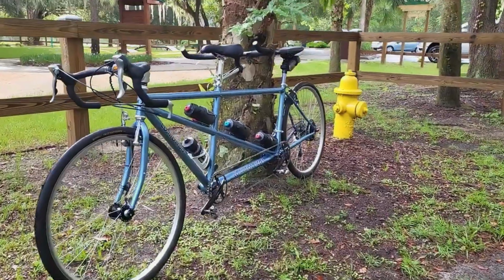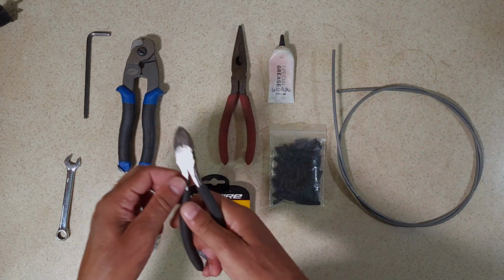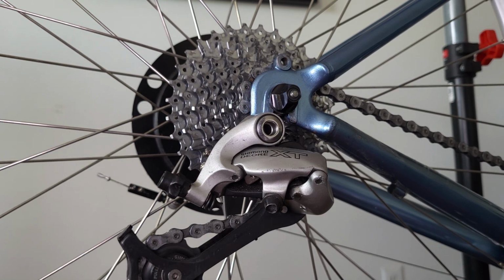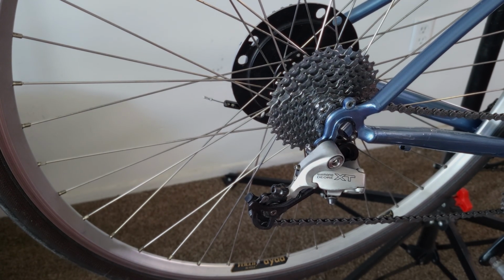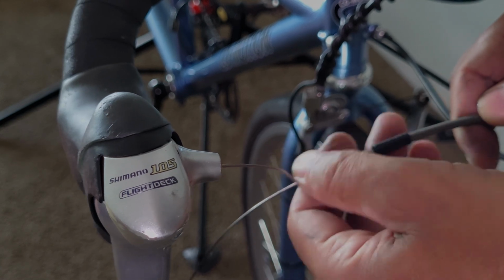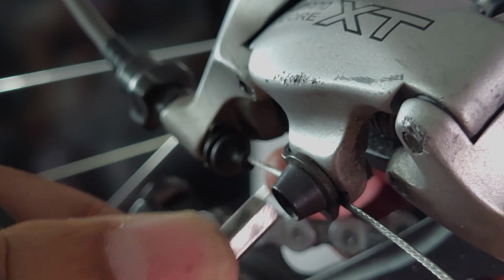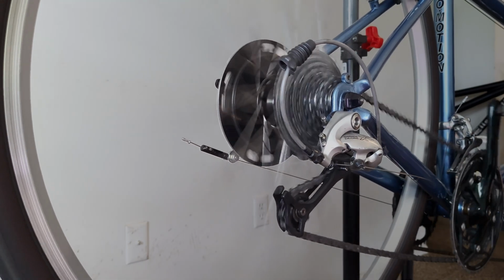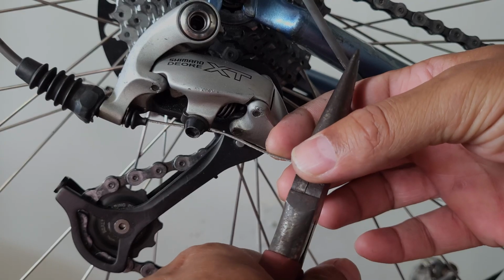How To Install a Rear Derailleur Cable in Minutes | Get Better Shifting & Save Money DIY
Learn how to install and adjust new rear derailleur cable with this detailed step-by-step tutorial! Improve your bike's shifting performance and save money on shop costs. This video covers all the tools and parts needed, including pliers, cable cutters, and a new derailleur cable (see links below). Perfect for DIY bike maintenance and repairs. Watch now for smooth rides ahead!

CONTENTS:
00:00 - intro & related info
00:45 -Tools, Parts, & Materials required
02:51 - removal of old cable
03:36 - measuring & cutting of new cable housing
04:51 - installation of new cable & housing
08:06  - pre- stressing of new cable & seating of housing
08:48 - final adjustment & trimming of cable

The Adventure Begins Here! Join the Biker Gang!

Your support is greatly appreciated and helps further the creation of fresh new content on this channel!